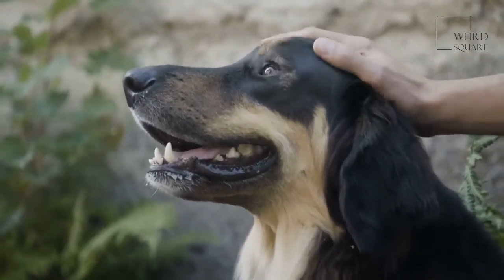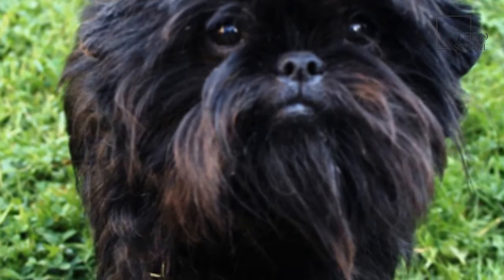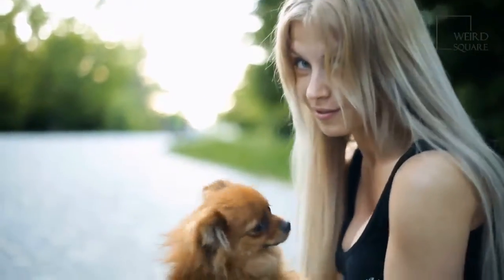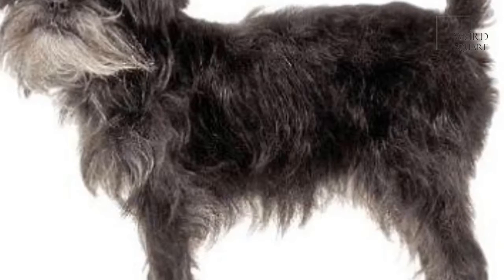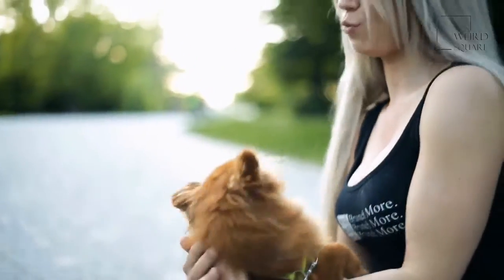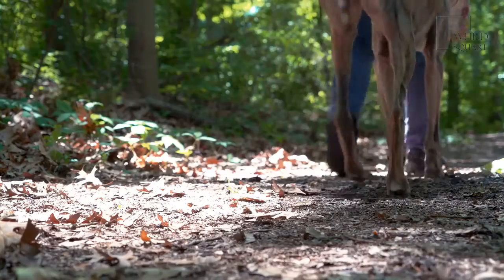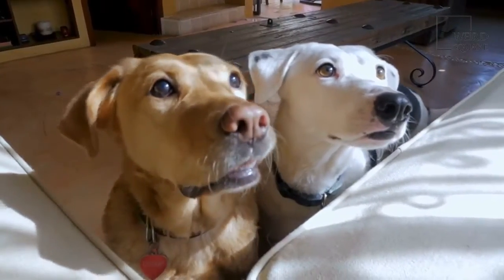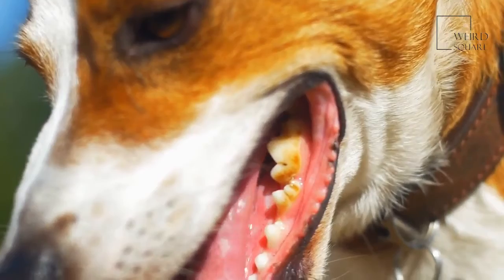German Spitz | Though they are believed to be bred from hunting and herding dog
Forever loving and happy to see its owner, the German Spitz has all of the dense and thick fur that anyone could want. Available in several different colors, the German Spitz will act as the most stoic watchdog as he barks at any living thing that passes by your home. Not bred for hunting, this dog is still extremely rare and is not yet recognized officially by the AKC as a purebred pup.
The size of the German Spitz will largely depend on the variety that you choose. The Wolfsspitz, which is also called the Keeshond, can weigh between 55 and 66 lbs., giving it a medium build at 17-22 inches tall. The Giant spitz (also known as the Großspitz), is also a medium size, weighing up to 40 lbs. and standing at 17-22 inches tall as well. The Medium Spitz (also known as the Mittelspitz or the Mittel Spitz) is the last of the medium-sized variations, weighing significantly less at 23 to 25 lbs. and standing at 12-16 inches tall.
There are also two smaller variations, distinct in their petite size. The miniature spitz (or the Kleinspitz) weighs 18-22 lbs. and stands at 9.4-11.8 inches tall. Finally, the Pomeranian (also known as Zwergspitz) is a dwarf-sized pup, standing at just 7.1-9.4 inches tall and weighing only 3.1-6.6 lbs.
You might be happy to learn that the German Spitz is an incredibly healthy and active dog, which is part of the reason that it has few health issues to worry about. However, they are at a greater risk of dental issues, which can be corrected with regular brushing and cleaning.